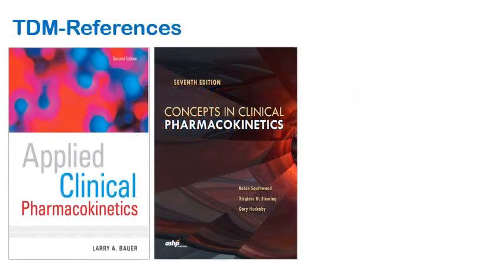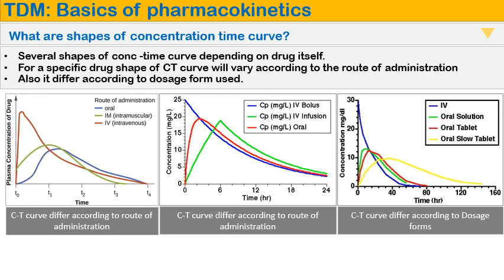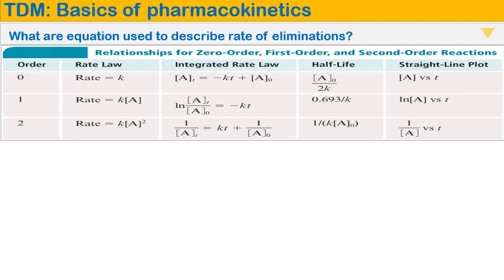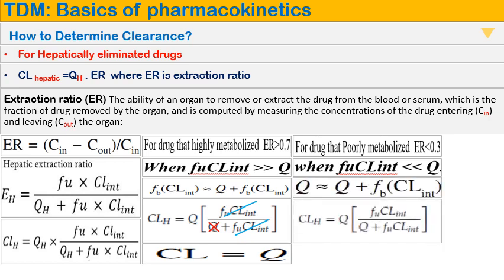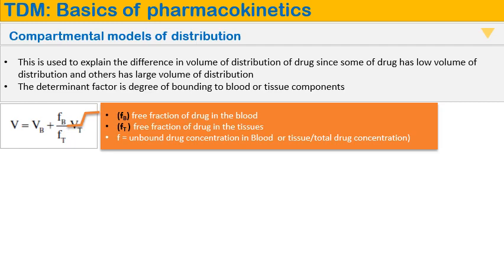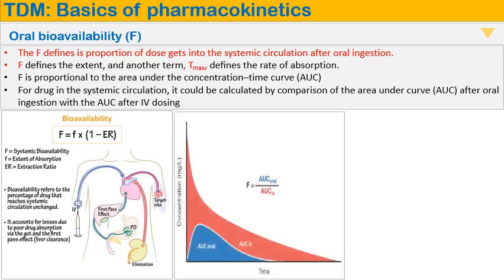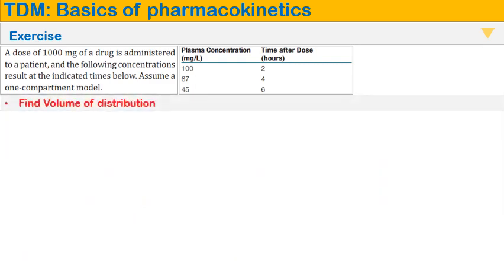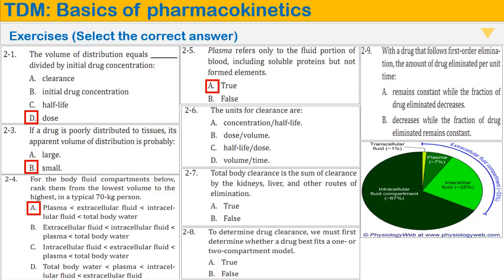TDM. Lec 1 + Lec 2 ( part1)